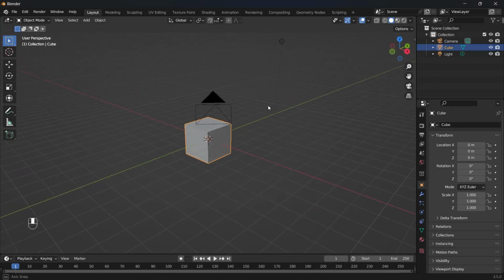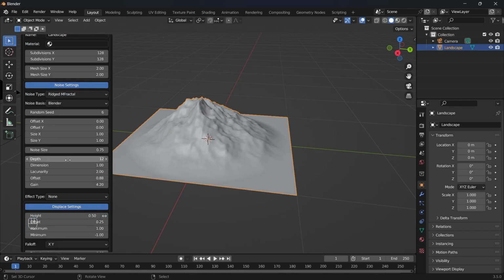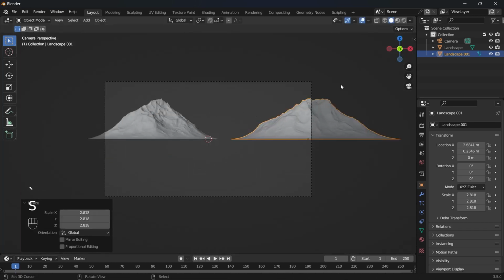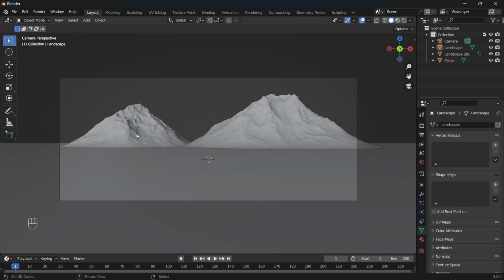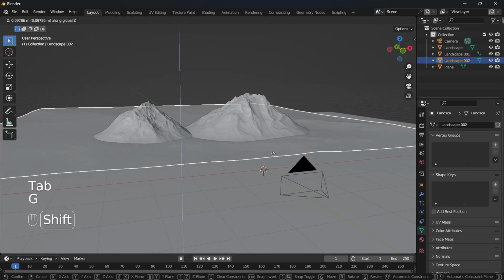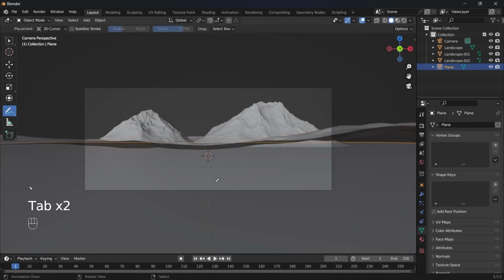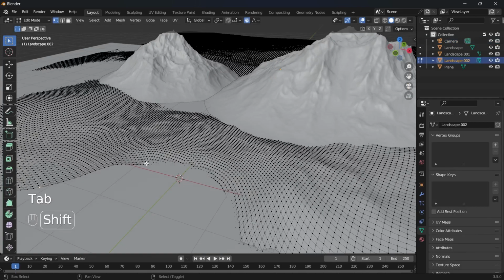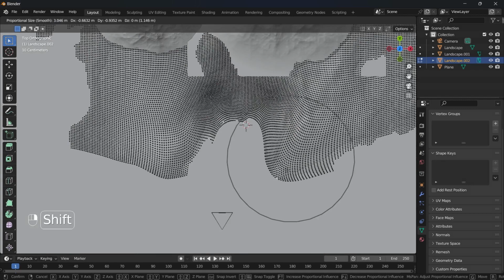🌄 "Blender Landscape Mastery: Craft Your Own Breathtaking World! 🎨"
🌟 Unlock the secrets to creating STUNNING landscapes in Blender! Join us in this immersive tutorial where you'll learn how to sculpt, texture, and render your very own picturesque environment. 🏞️✨

Whether you're a novice or an experienced 3D artist, this tutorial will empower you to craft your own slice of digital paradise. 🌴🏔️

Don't miss out on the chance to create jaw-dropping landscapes in Blender. 🛎️🖌️🌅